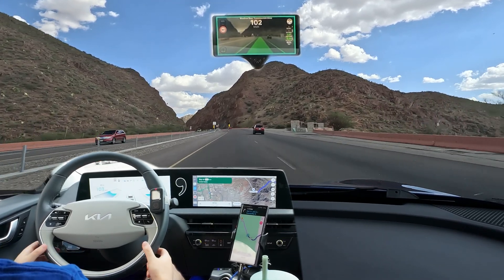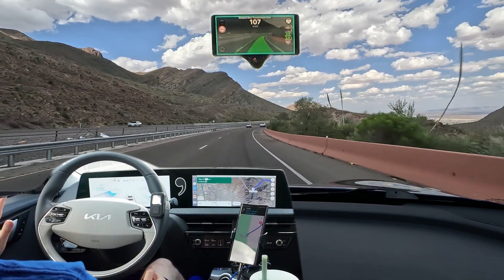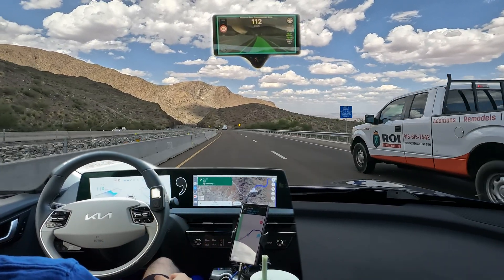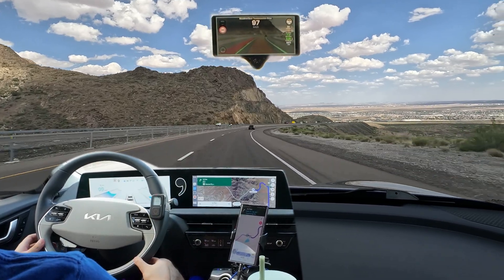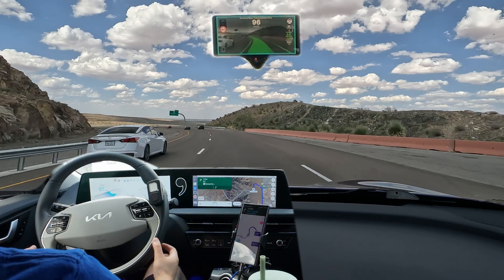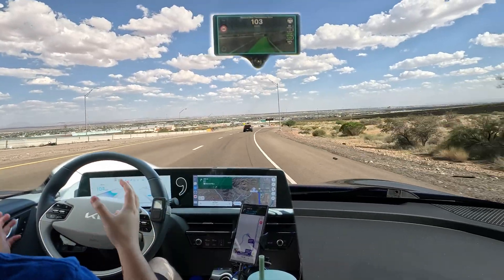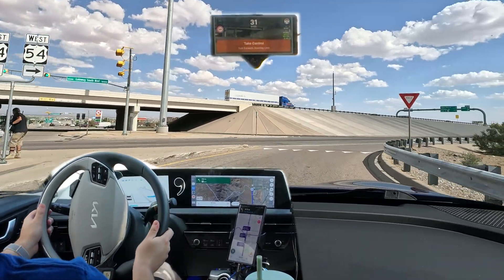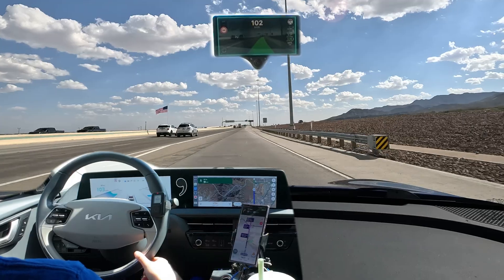Comma 3X with SunnyPilot - Transmountain Challenge!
I test the Comma 3X driver assistance system running SunnyPilot on Transmountain Drive in El Paso, Texas with my 2023 Kia EV6.

Timestamp Chapters:
0:00 - Intro
1:14 - Main Test
4:24 - Technical Explanation
5:04 - Conclusion/Outro

Music from Artlist, sign up and get 2 extra months free through my
Filmed with DJI Osmo Action 4 & GoPro Hero 11 in 4K
Credit Music: "Breaking Sweat" by BalloonPlanet
Filming date: September 13, 2024